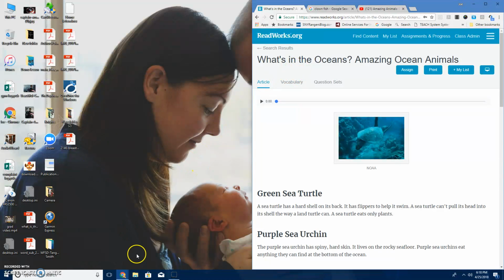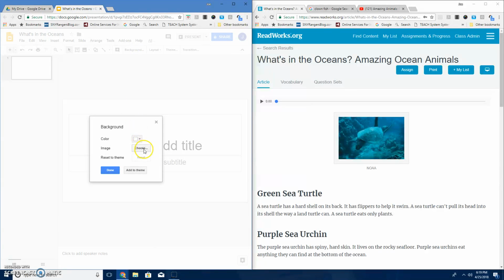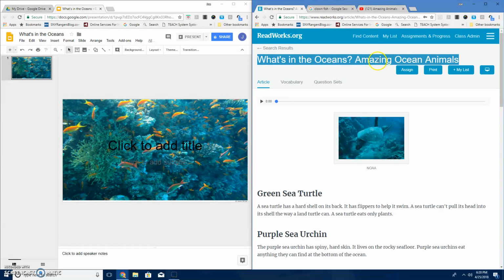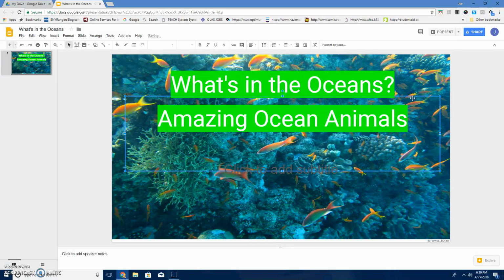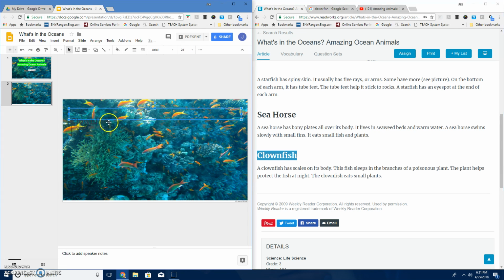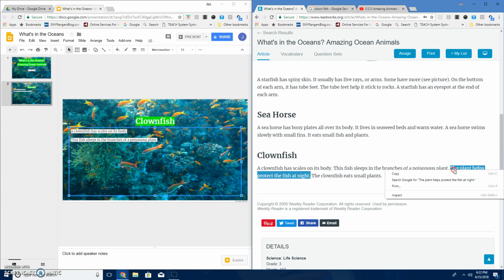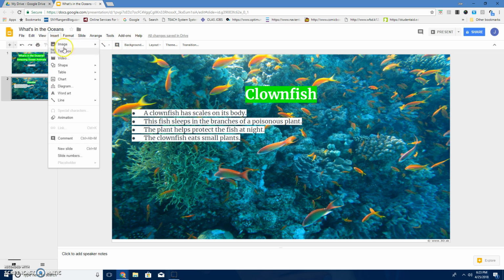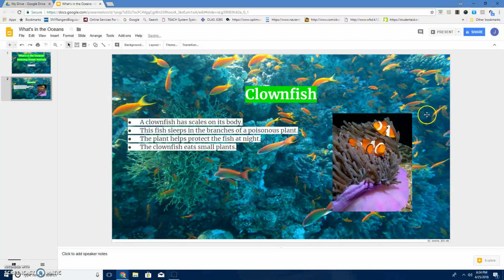Google Slides Screencast